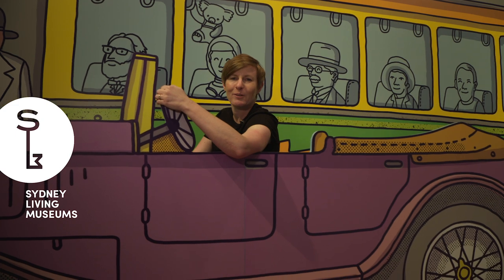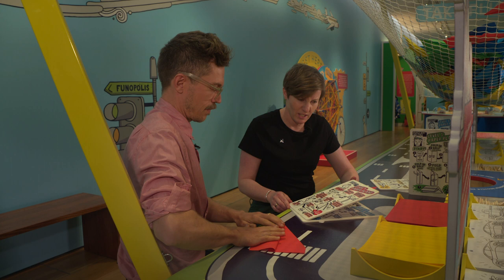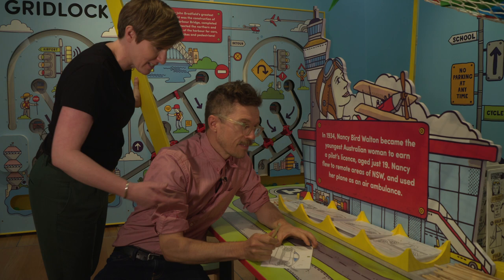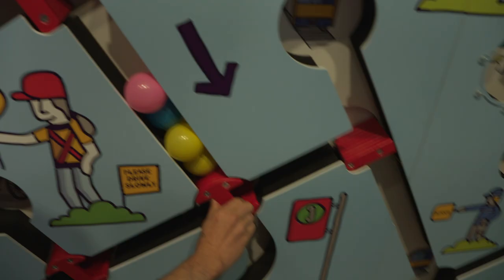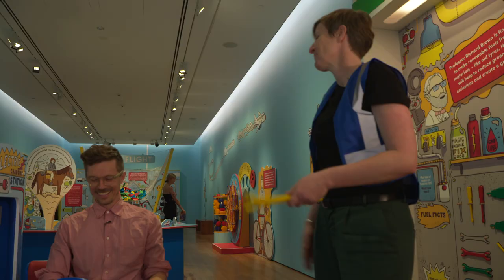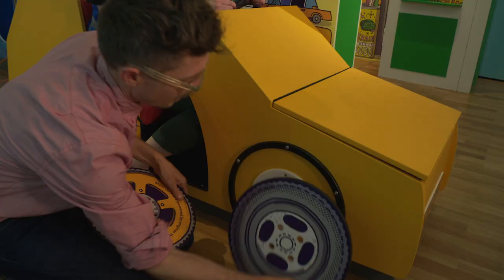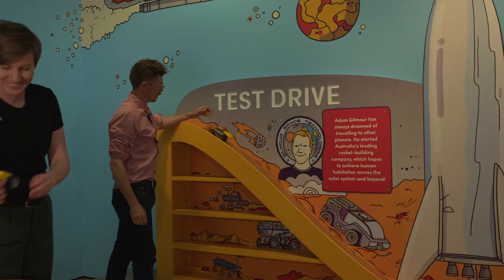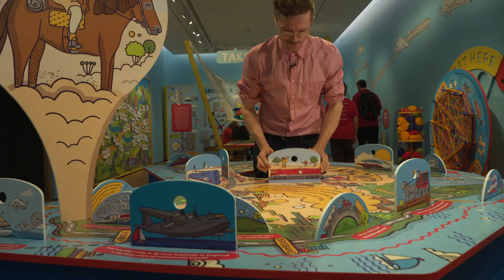On the Move exhibition with Mel & James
Join curator Mel Flyte and illustrator James Gulliver Hancock in a tour of On the Move, a new children's exhibition created by Sydney Living Museums, now on at the Museum of Sydney. Journey through an interactive world of transport and discover fascinating facts about different modes of transport and types of vehicles in this hands on exhibition.

On the Move is open daily at the Museum of Sydney from 7 December 2019 to 18 October 2020.